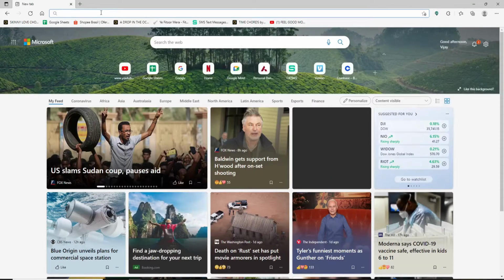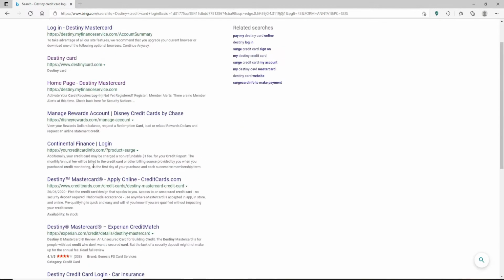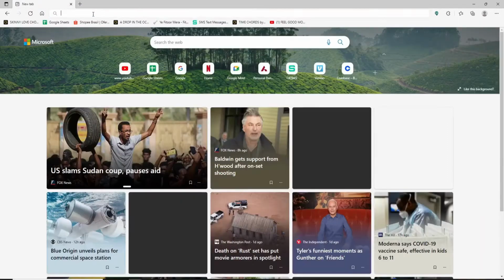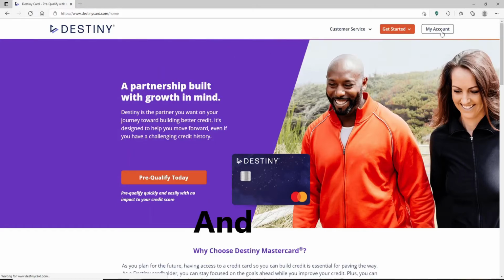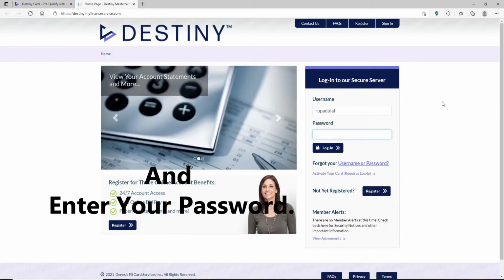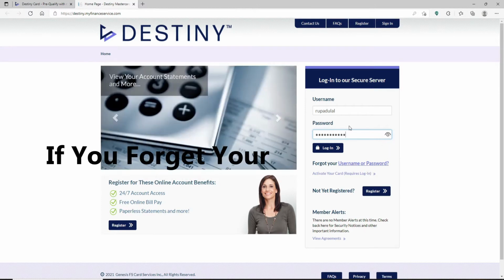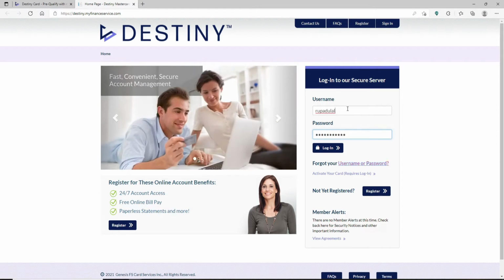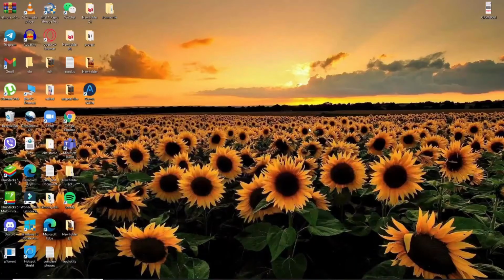How To Login Destiny Credit Card Account. Watch Step By Step Sign In Tutorial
Hey Everyone. I Will Show You How To Login Destiny Credit Card Account. Watch Step By Step Destiny Credit Card Account Sign In Tutorial. Learn How To Sign In Destiny Card Account.